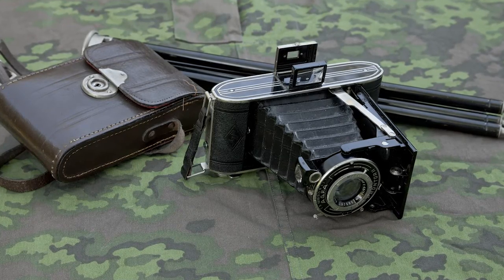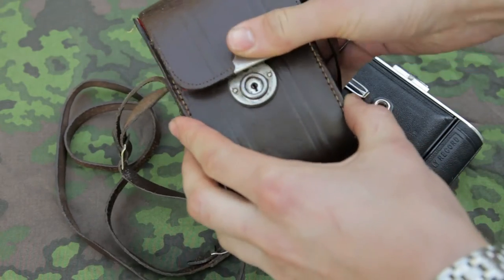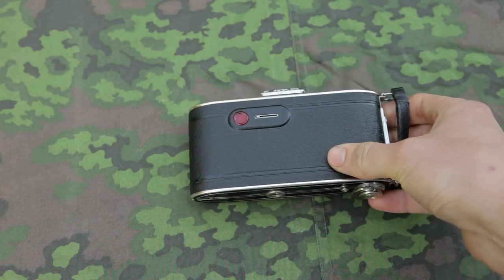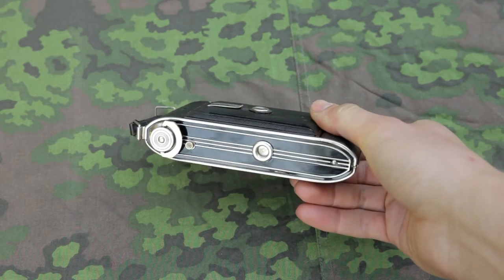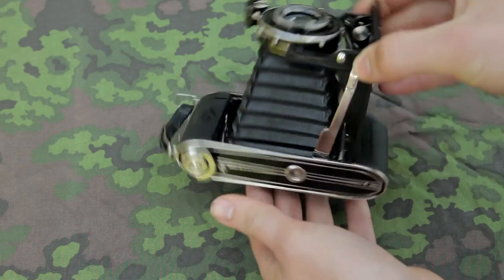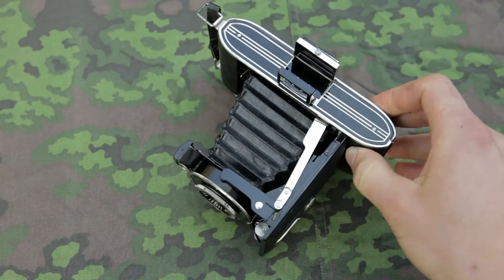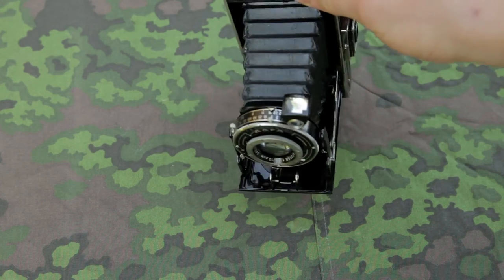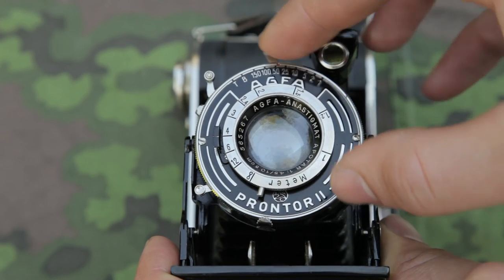WWII History & Reenacting - Period German Camera (Agfa Billy Record 4.5) overview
Personal items for your WWII impression! A period German camera, the Agfa Billy Record 4.5 overview.

(Gear used in this particular video = .)